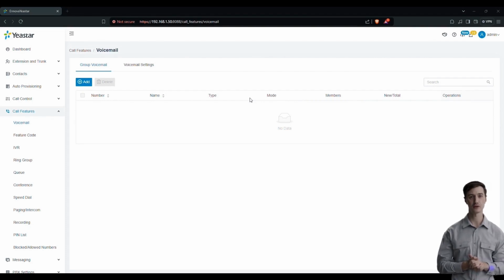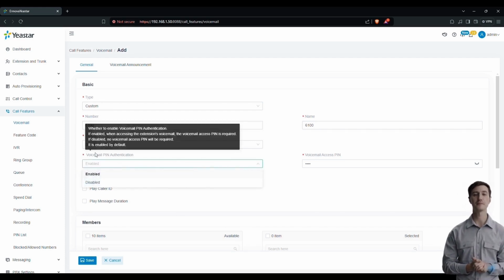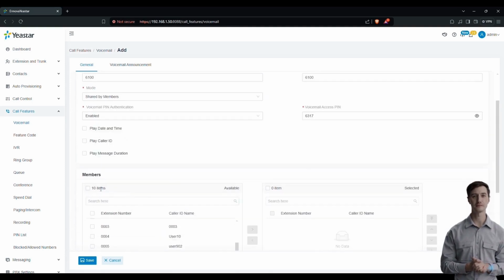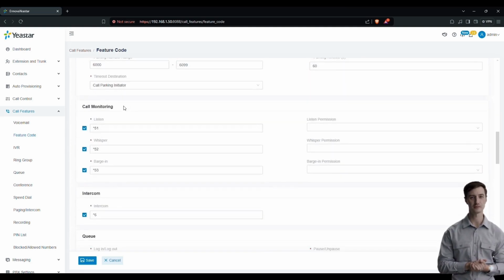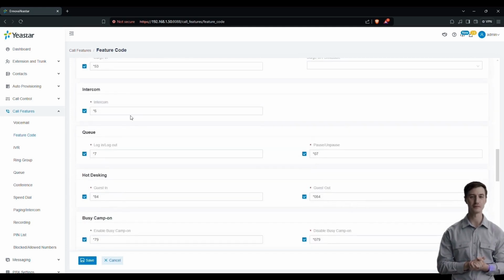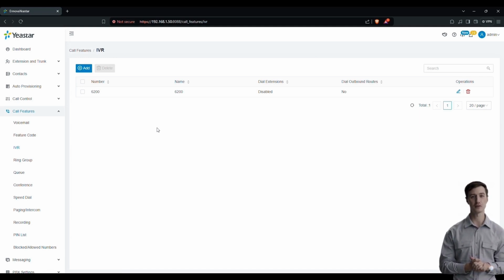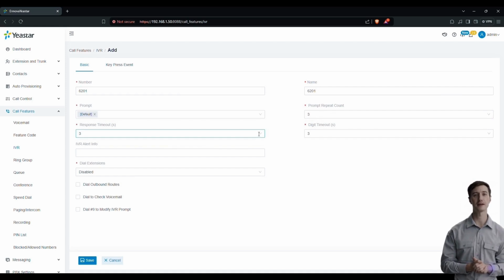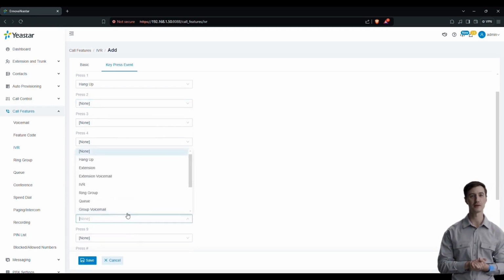EP5 Learning Yeastar P-Series: Call Features (Voicemail, Feature Codes, IVR)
In this session, we dive into the essential features of your telephony system: voicemail, feature codes, and the interactive voice response (IVR) system.
This masterclass will guide you step-by-step to get the most out of these indispensable features. Don't miss this opportunity to improve call management in your business !